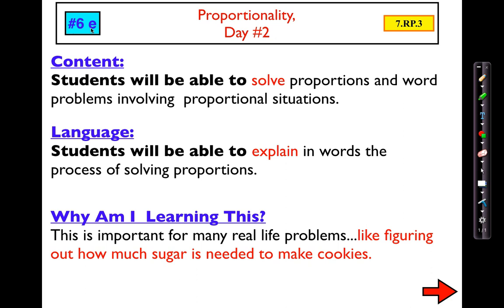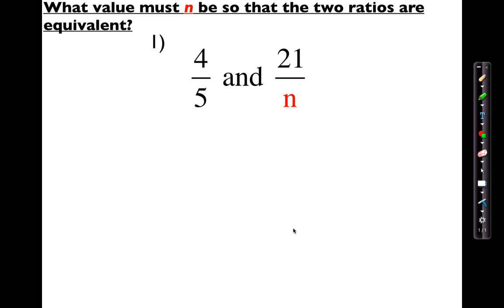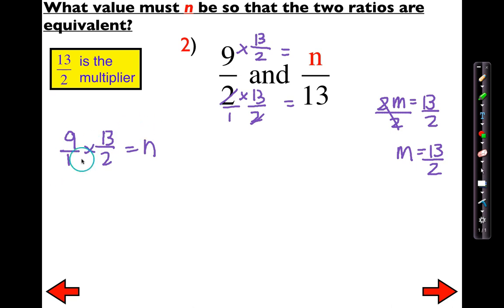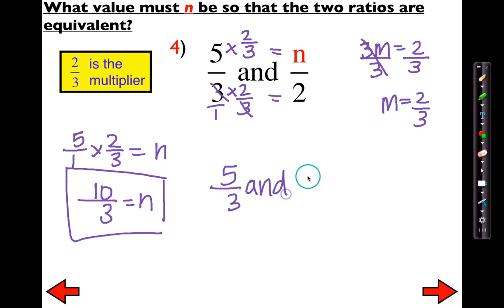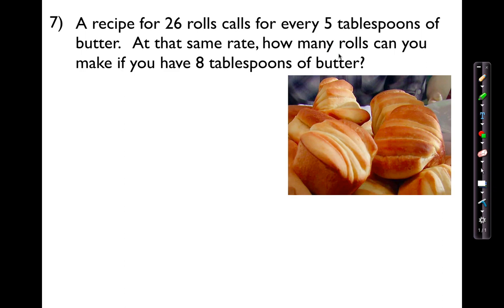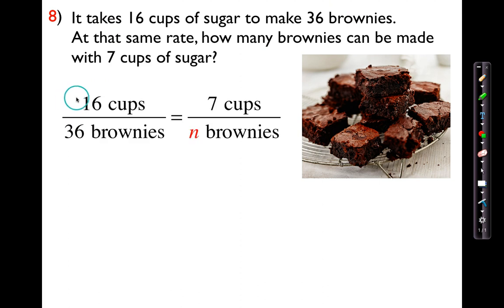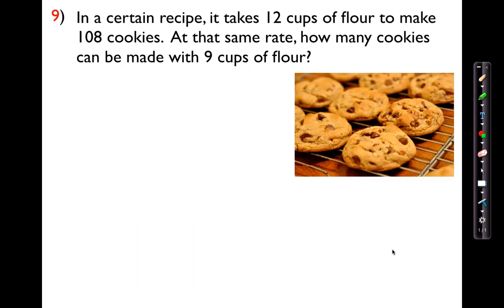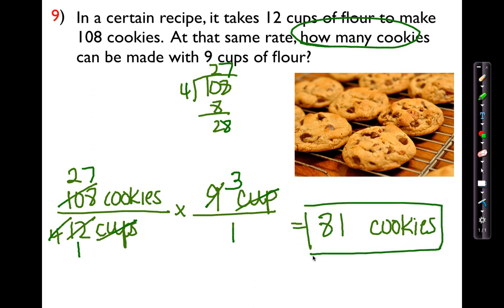Proportionality Day 2